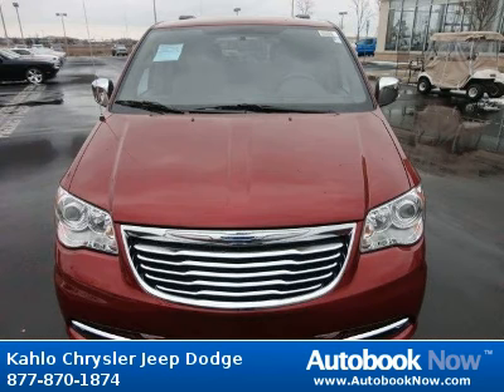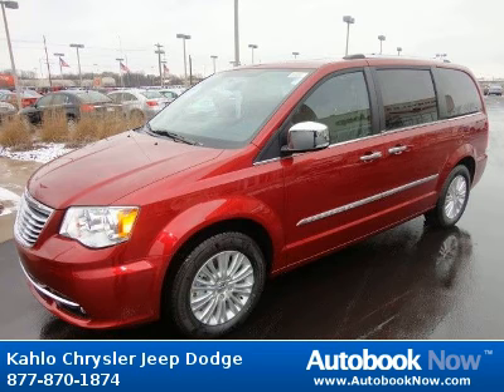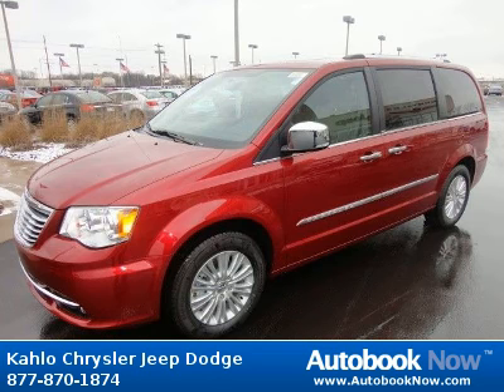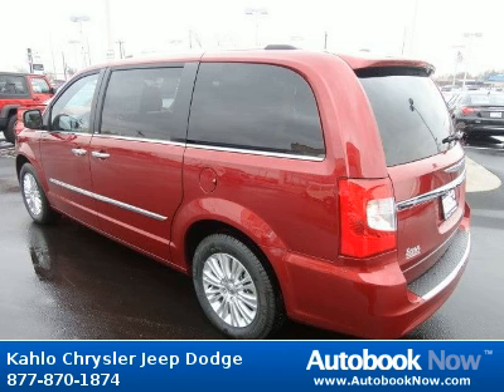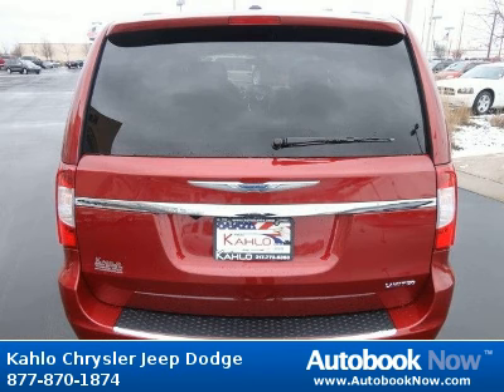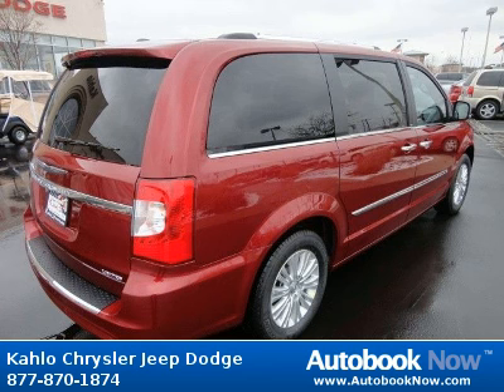2012 Chrysler Town & Country in Noblesville IN for Sale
2012 Chrysler Town & Country
Stock #: 2C102
Price: $42,030
Miles: 5
Body Type: Minivan/Van
Color: Red
Transmission: Automatic